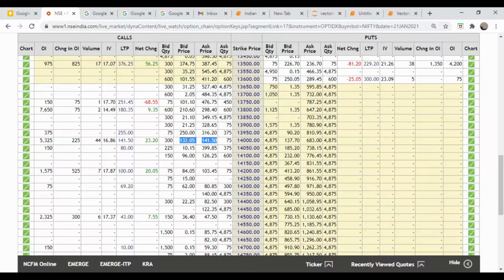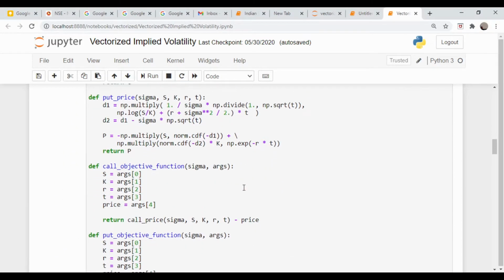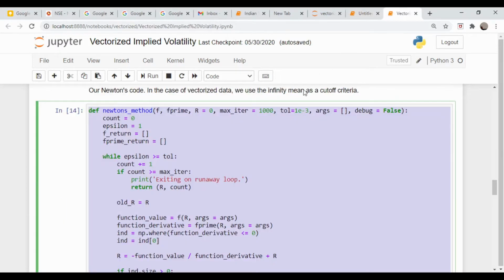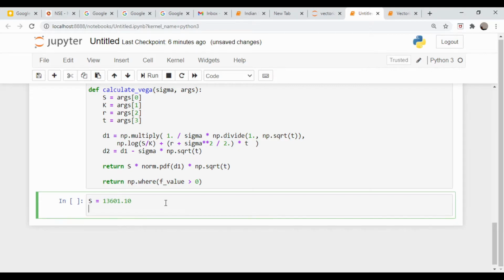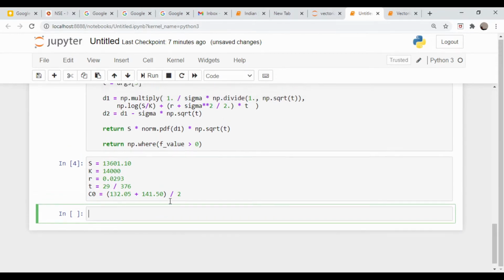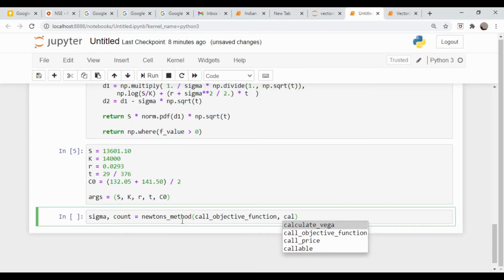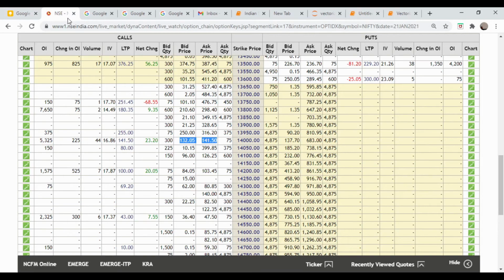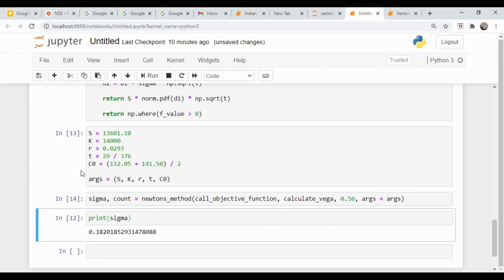Impromptu Video: Calculating IV for Indian stocks and Indices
A viewer asked if I could do a video on calculating the implied volatility of options that trade in India.  The process is identical to that of US options.  The math involved is explained in my first video on the topic Please consult that if the concepts are unfamiliar.